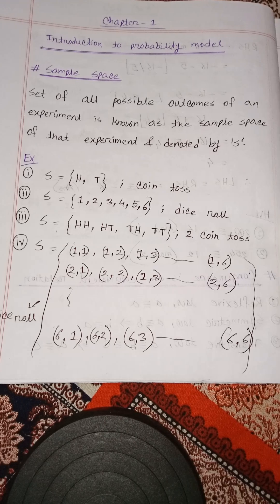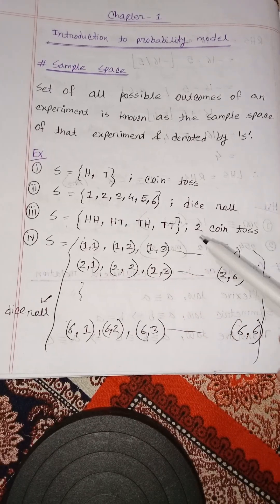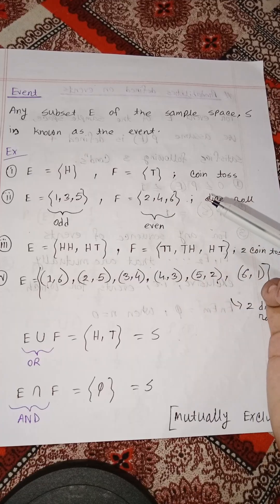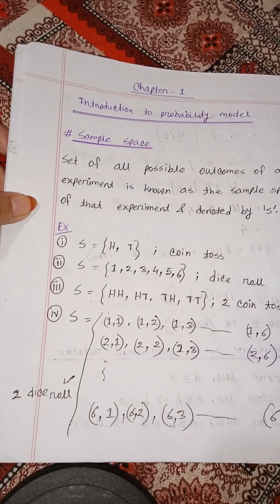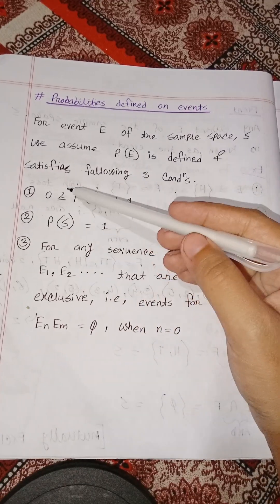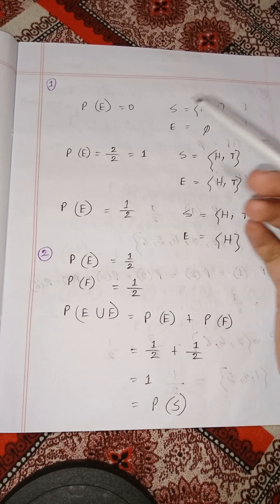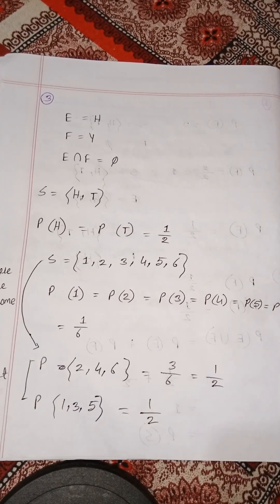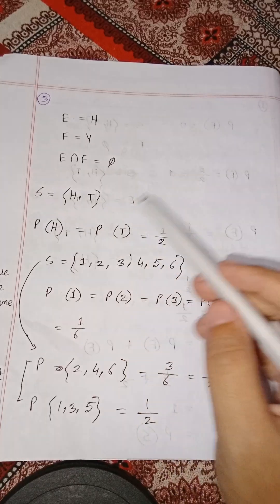Lec: 16 | Introduction to Probability Model | Mathematical Analysis | Bangla Tutorial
In this video I have discussed about the topic of Introduction to Probability Model in Mathematical Analysis for Computer Science.